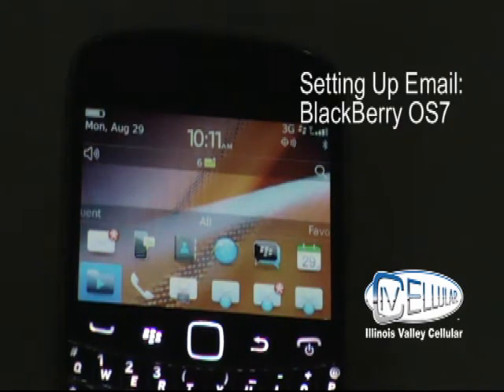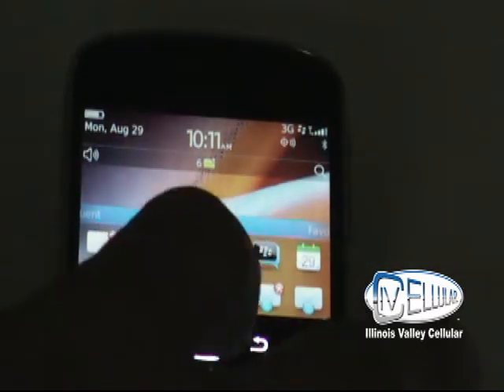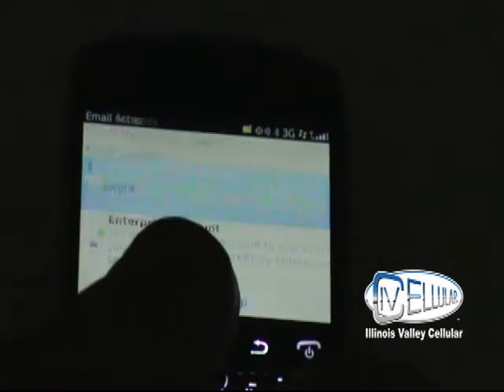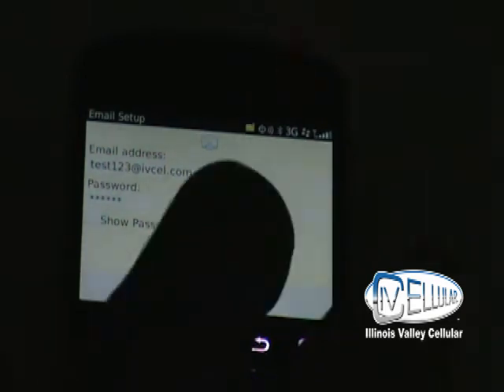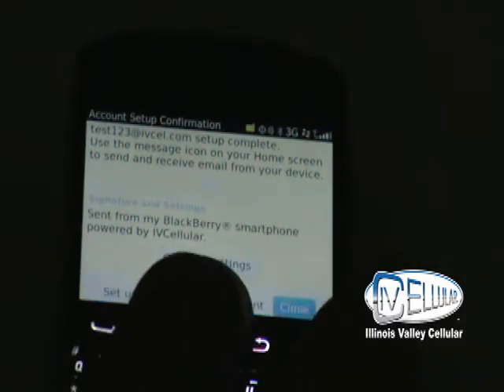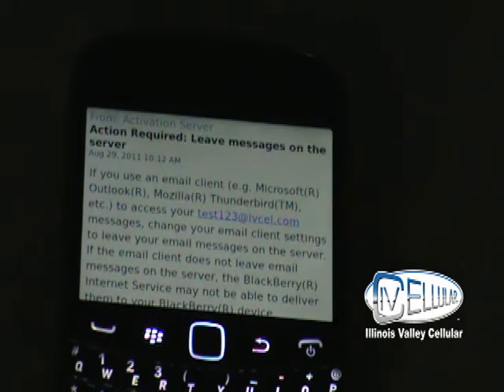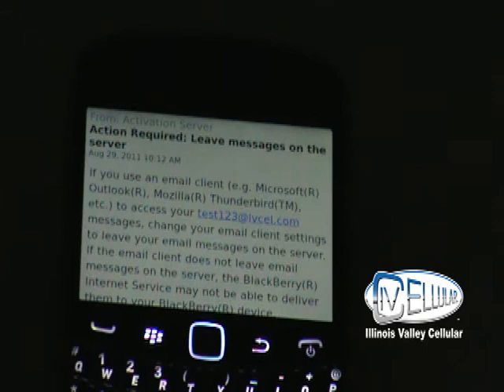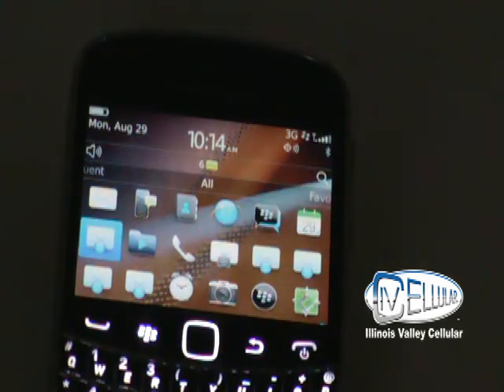Set up Email on BlackBerry OS7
Bobby shows you the ease of setting up an email account on a blackberry os7 device.